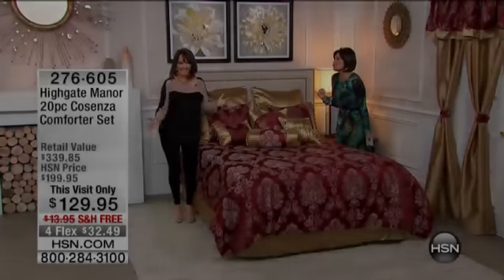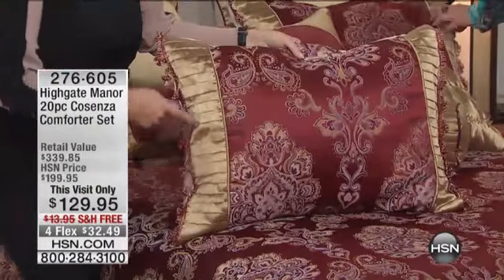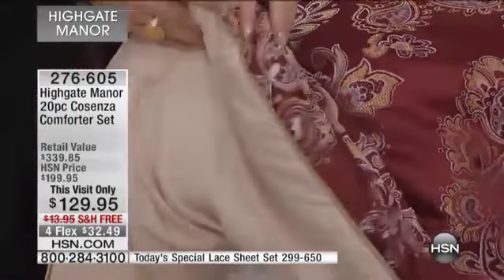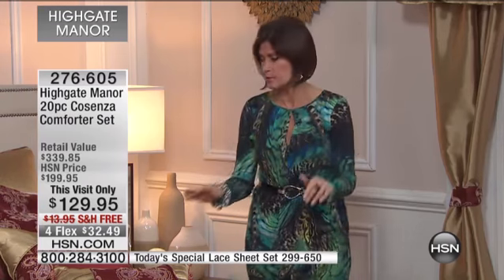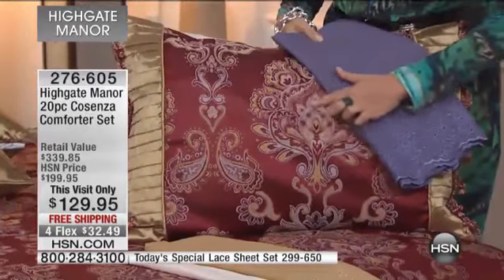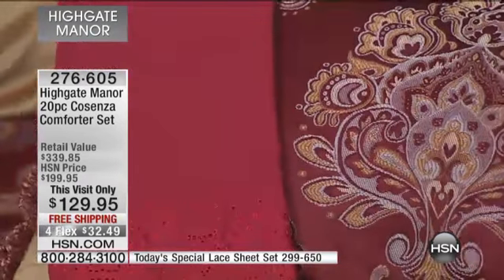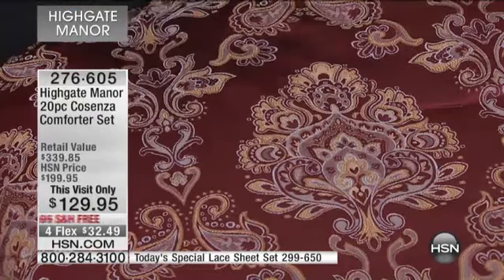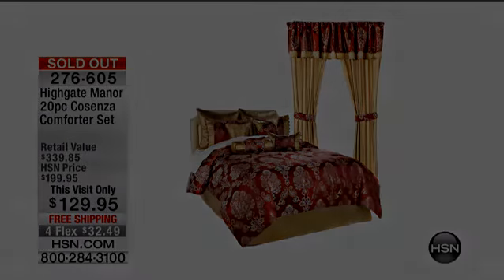Highgate Manor 20piece Cosenza Comforter Set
Do you long a retreat that's your personal slice of a 5star hotel? How about a luxurious jacquard bedding collection in a traditional damask pattern...